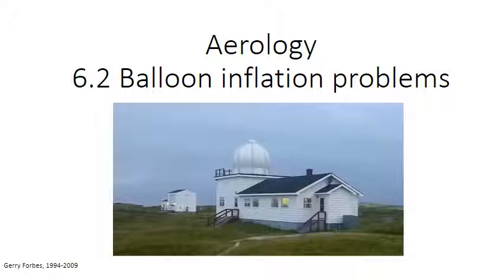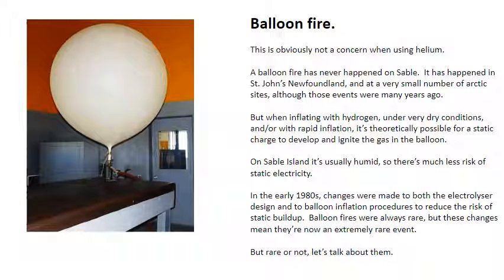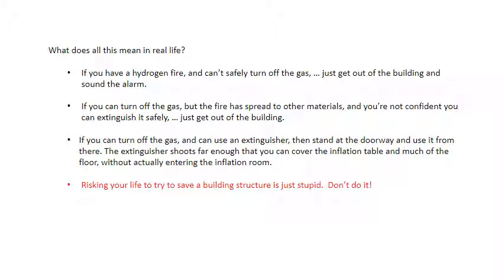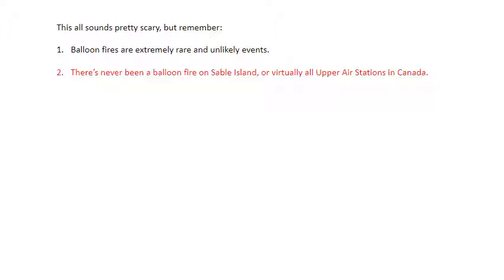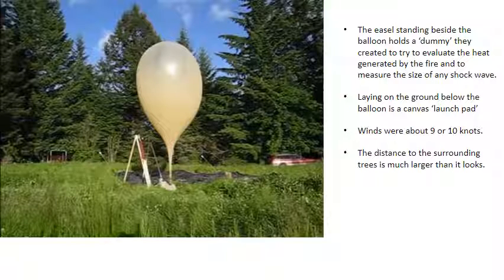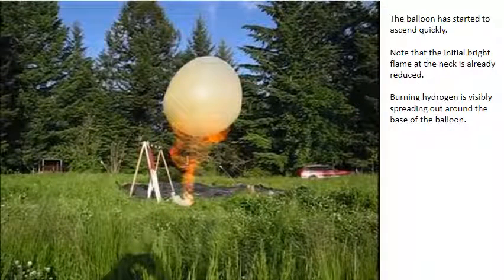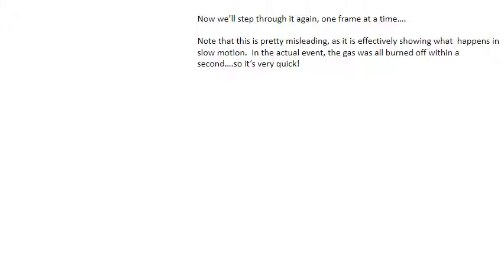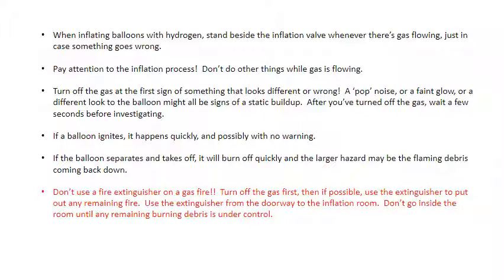Aerology 6 2 Inflation Problems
Balloon leaks and fires